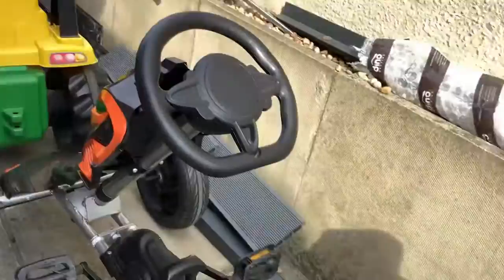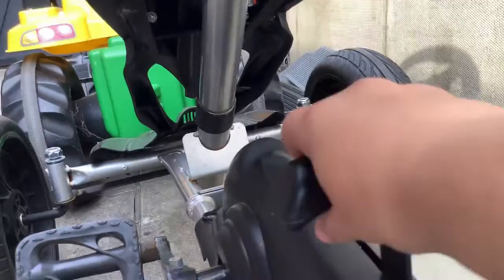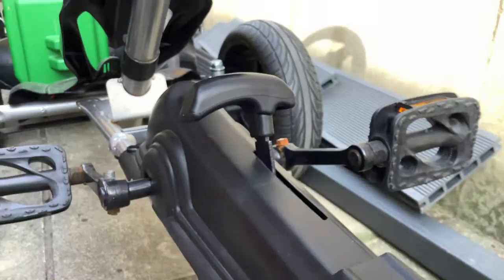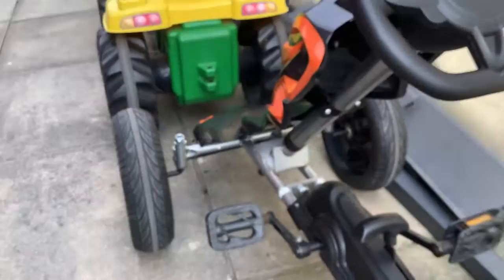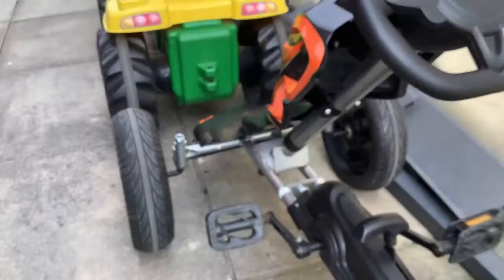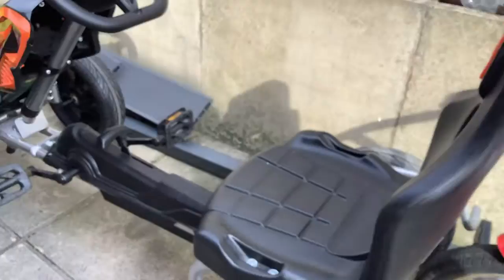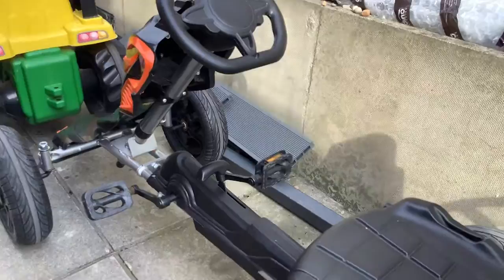Tour of my go-kart￼